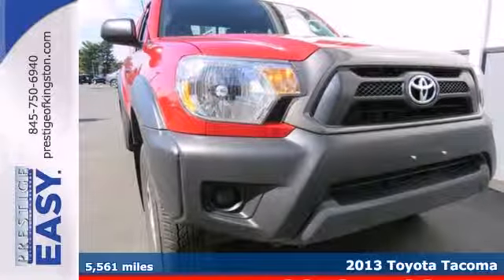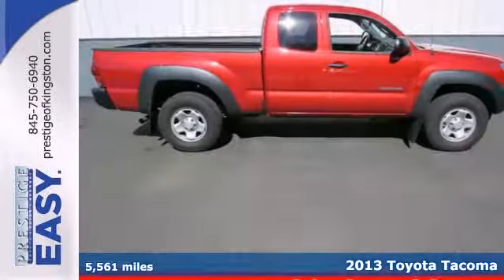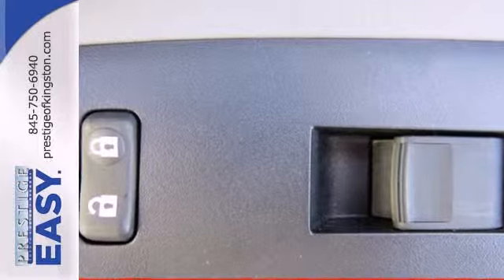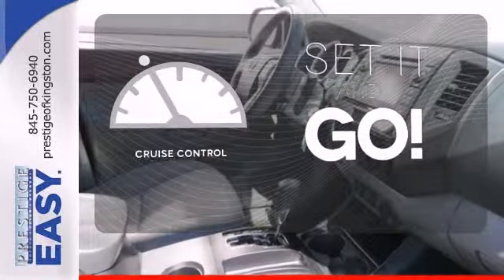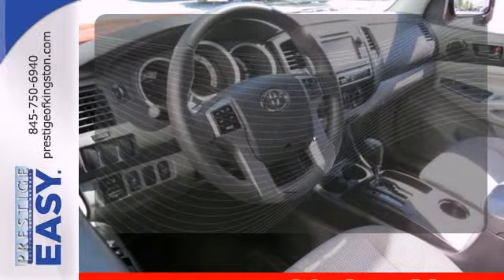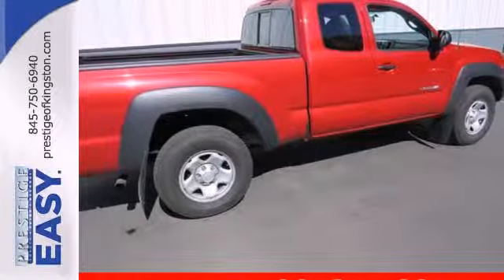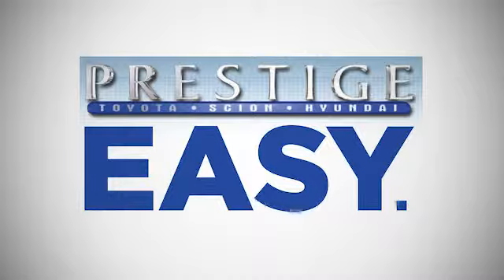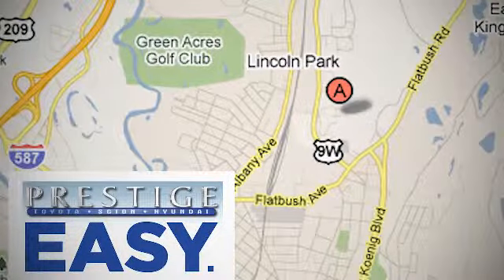2013 Toyota Tacoma Kingston NY Poughkeepsie, NY DX02142A - SOLD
Year: 2013
Make: Toyota
Model: Tacoma
Trim: Base
Engine: 2.7L I4 DOHC 16V
Transmission: 4-Speed Automatic with Overdrive
Color: Red
Mileage: 5561
Stock #: DX02142A
This gorgeous 2013 Toyota Tacoma is not going to disappoint. There you have it, short and sweet! This Tacoma is nicely equipped with features such as Convenience Package (Cruise Control, Power Mirrors, Privacy Glass, Sliding Rear Window, and Steering Wheel Audio Controls) and 4WD. Don't get stuck in the mudholes of life. 4WD power delivery means you get traction whenever you need it.

Address:
756 East Chester St By-Pass